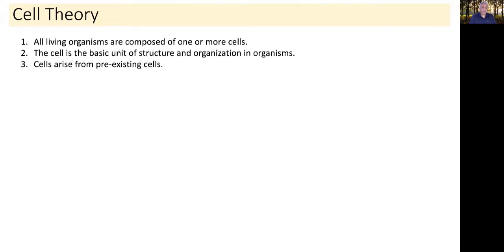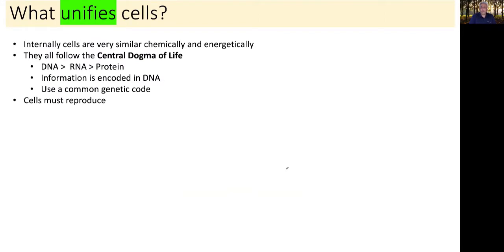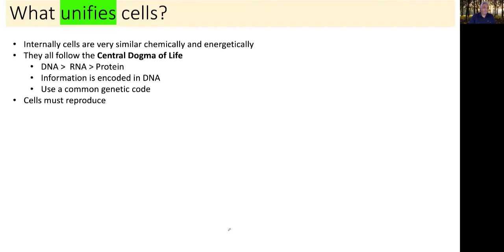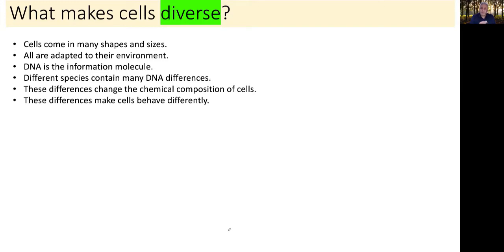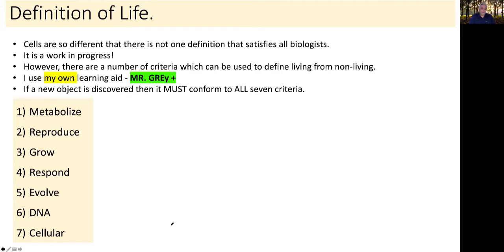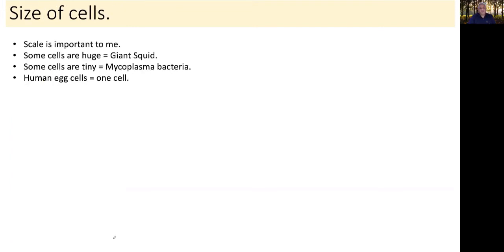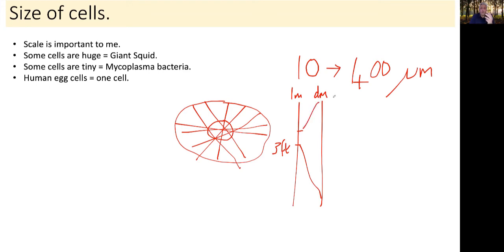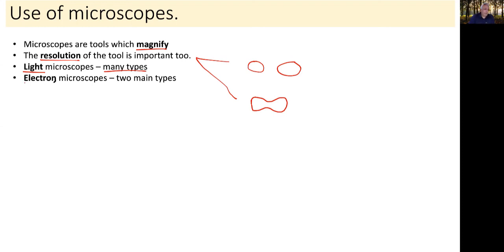Cell Biology__L1_cells partA